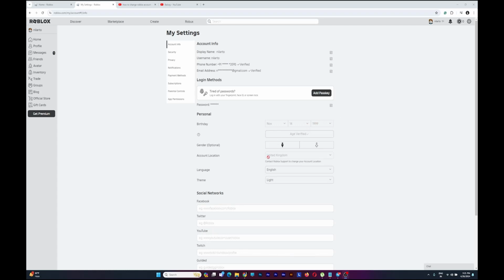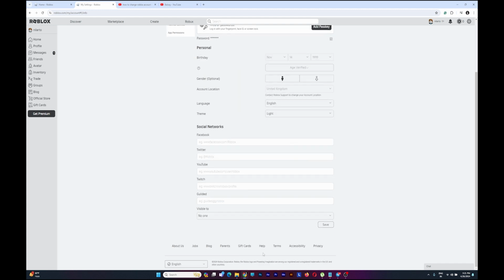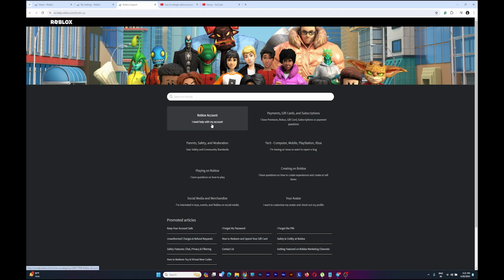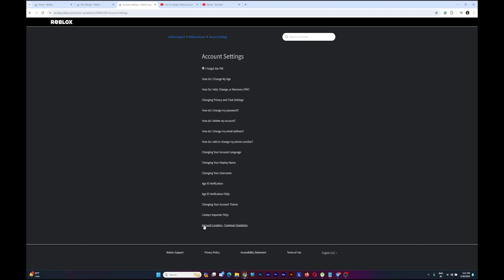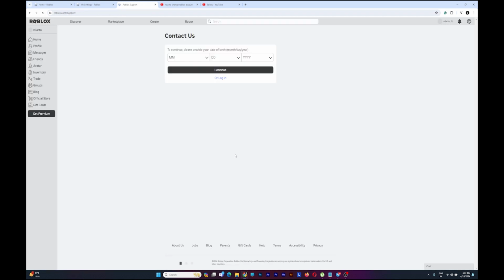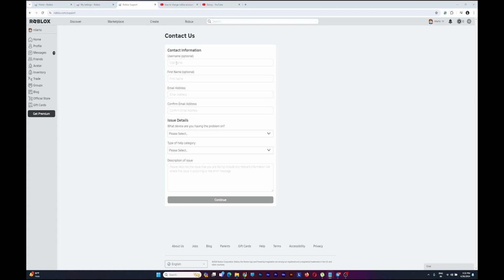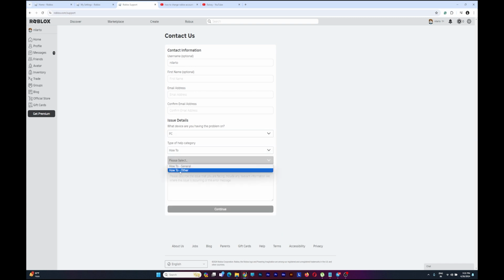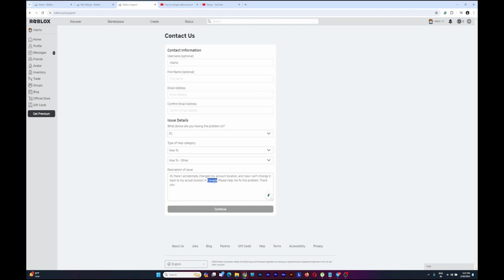How to change roblox account location is changed accidentally | change roblox location 2024